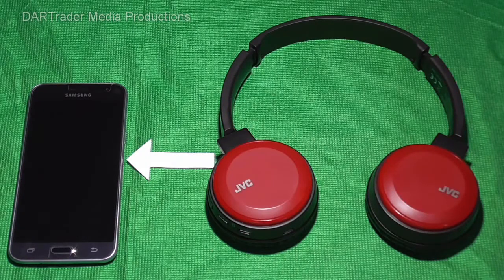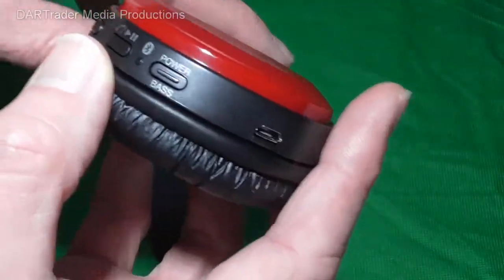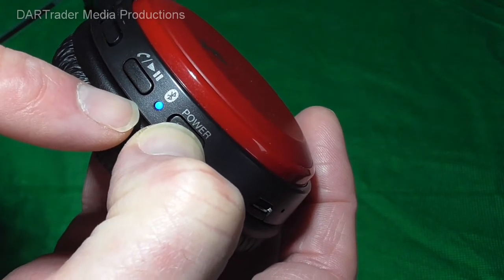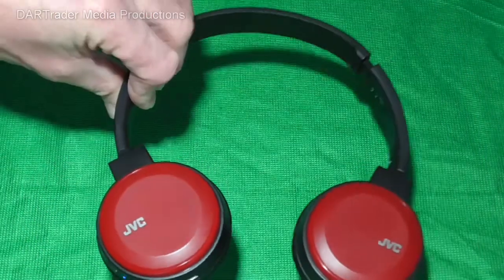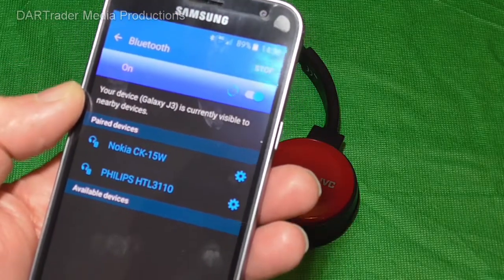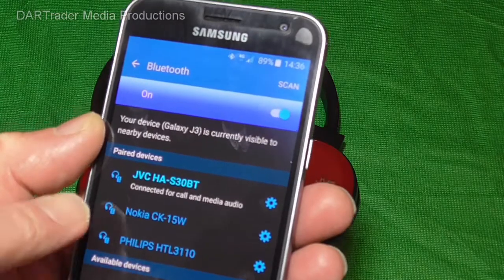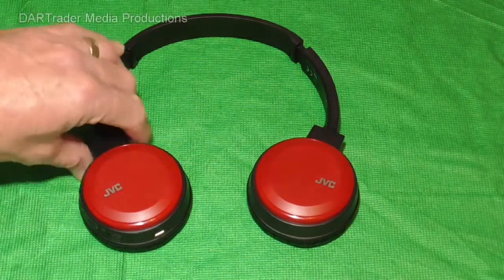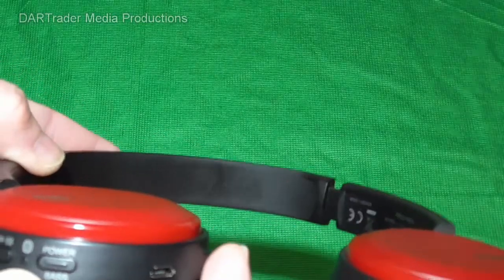How to pair the JVC HA-S30BT Bluetooth Wireless Headphones.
In this video I demonstrate how I pair the JVC HA-S30BT-R Bluetooth Wireless Headphones to my phone. This procedure should also apply to any device you wish to connect to or be very similar. My review of these Headphones can be found